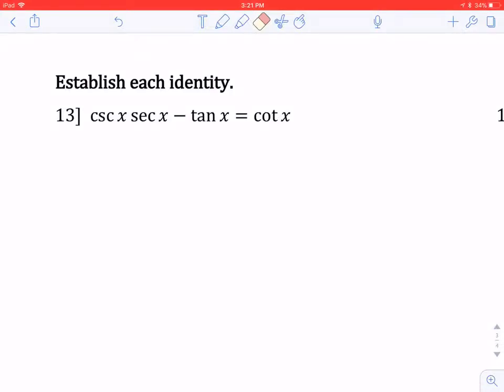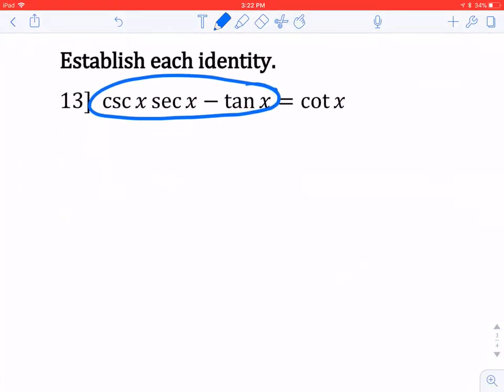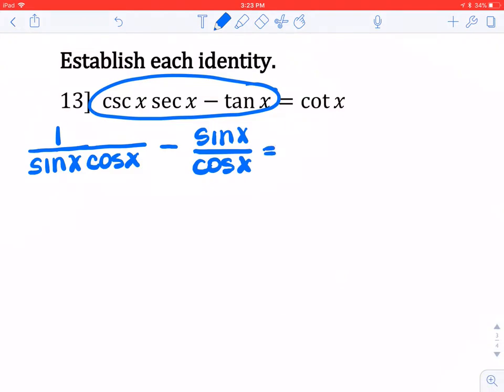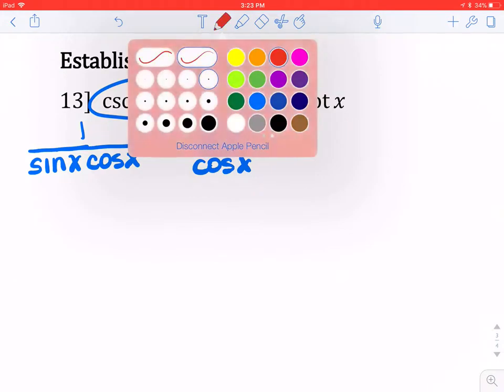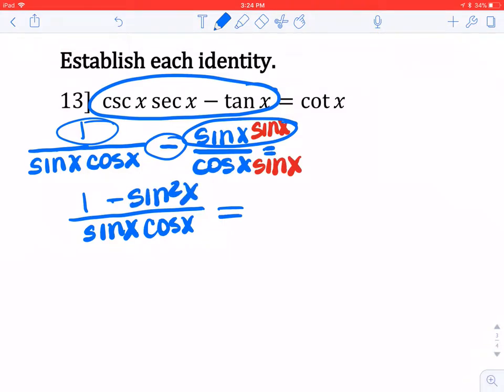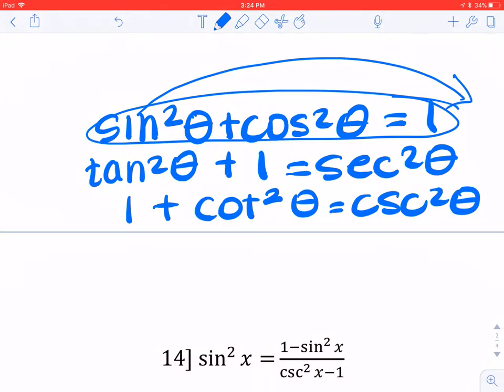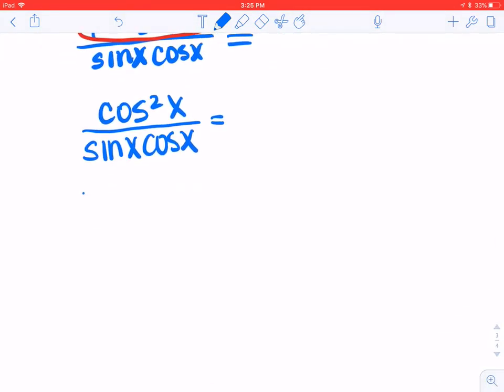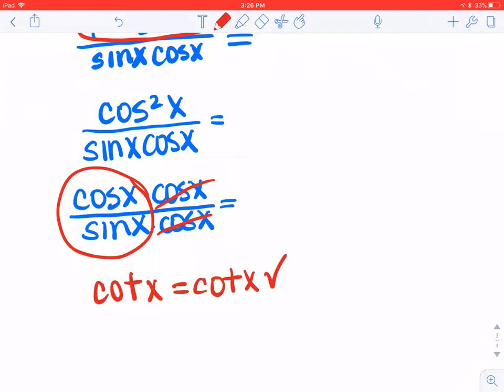Establishing the Identity Problem 8